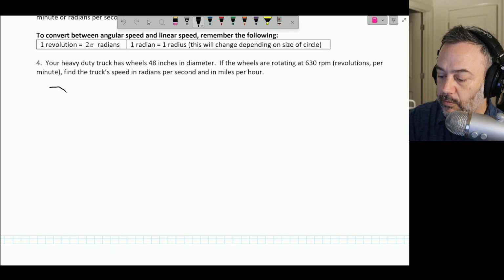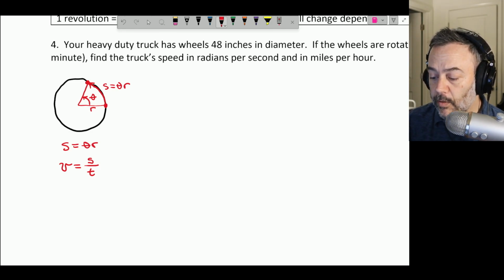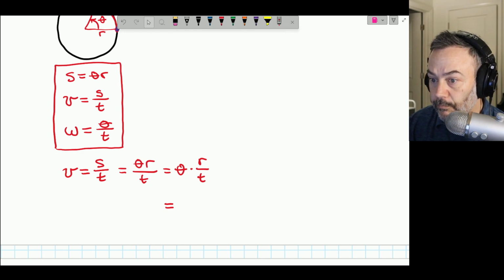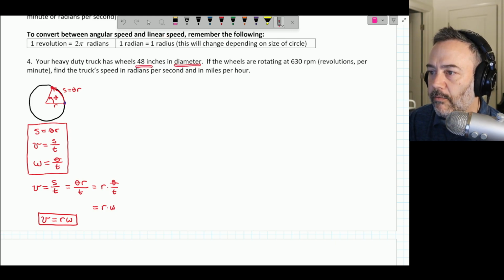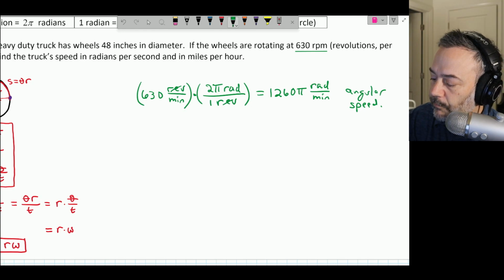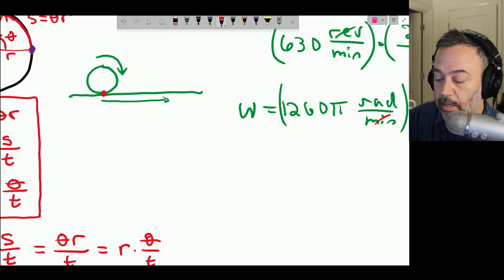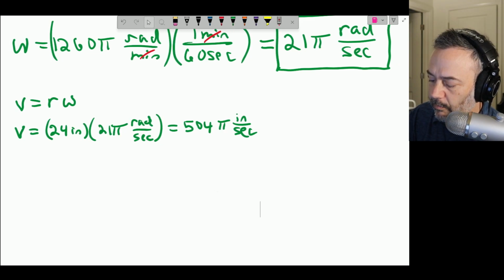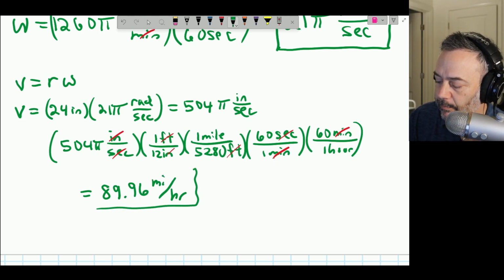Angular Speed and Velocity On a Spinning Circle